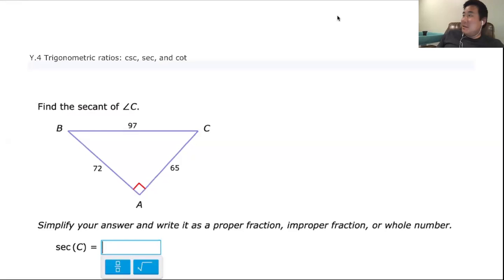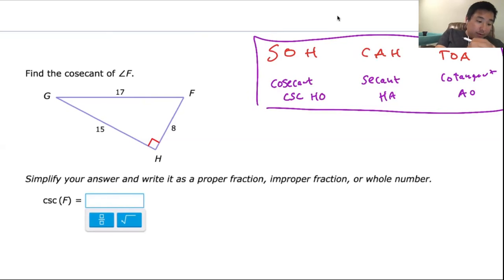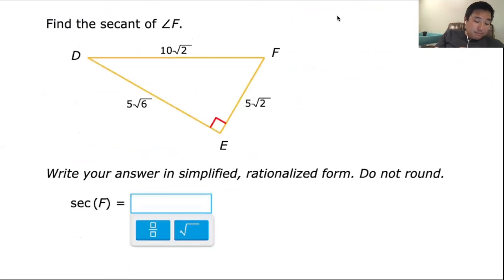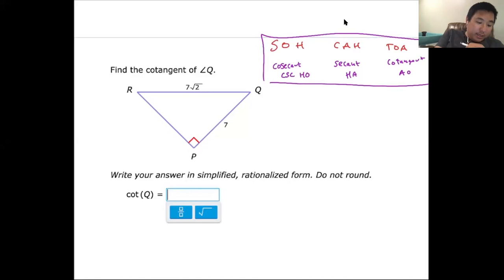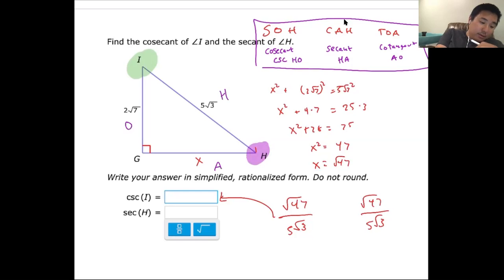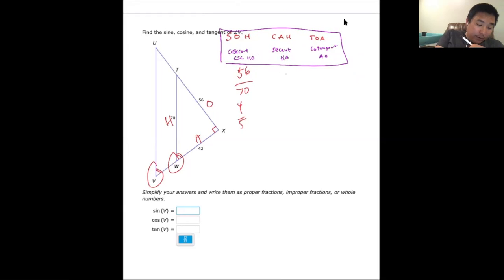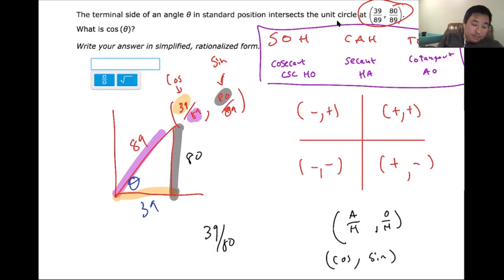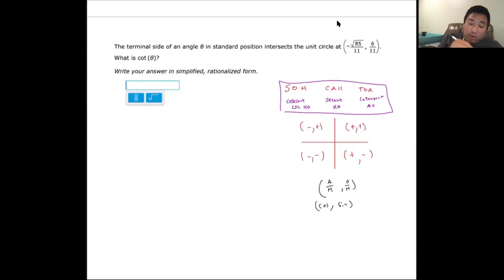Ahlers Math 3 Y4, Y5, Y6 Notes (4/13 to 4/17)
Ahlers Math 3 Y4, Y5, Y6 Notes